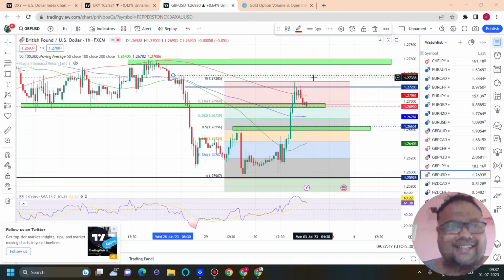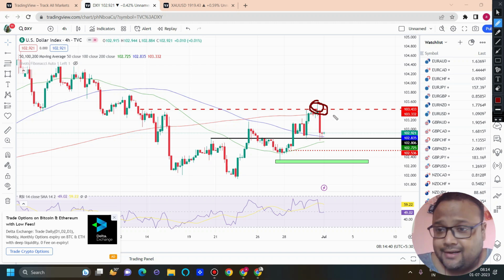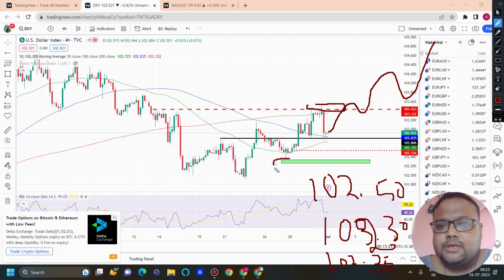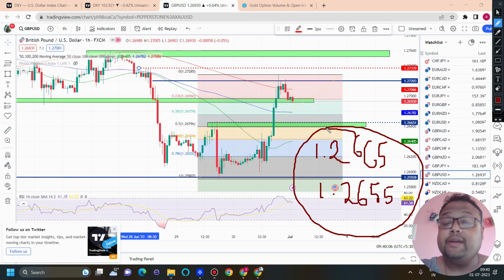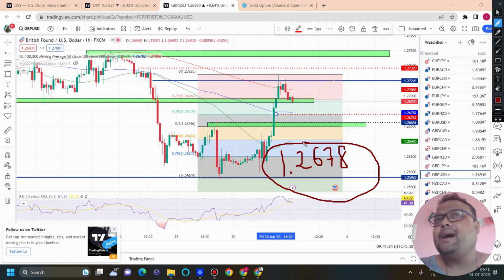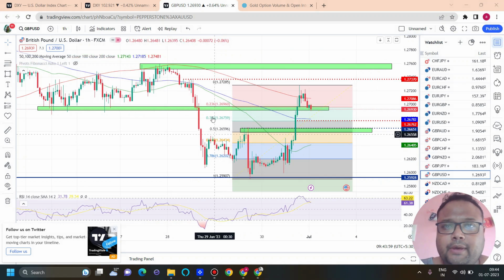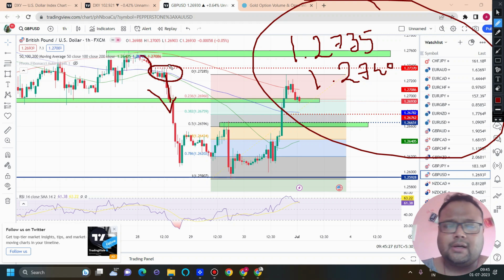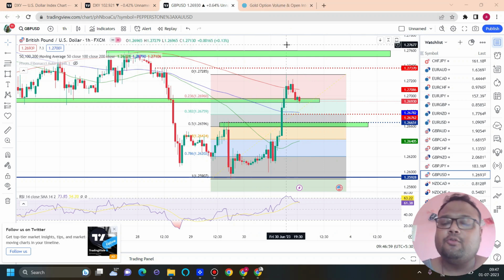GBPUSD Strategy MONDAY 3 JULY | GBPUSD Analysis MONDAY 3 JULY | GBPUSD Forecast MONDAY 3 JULY